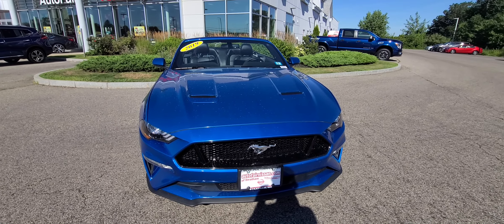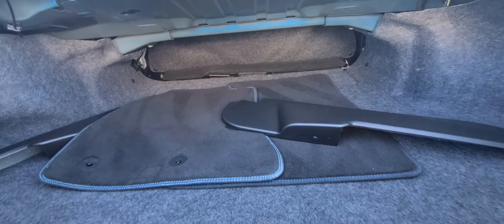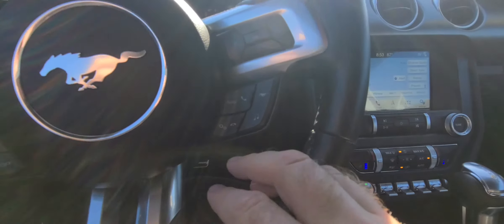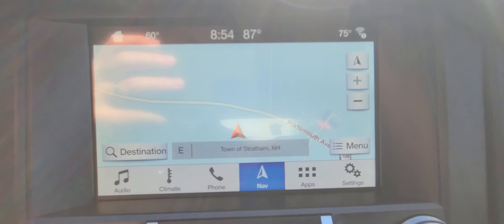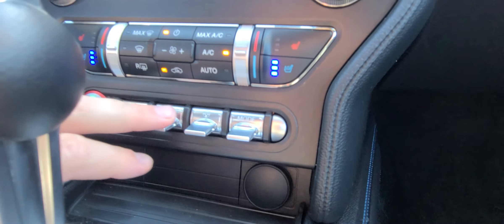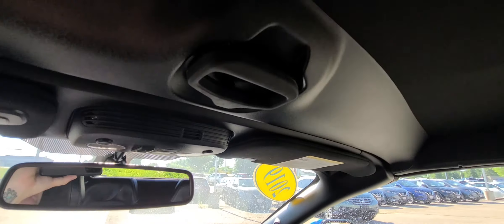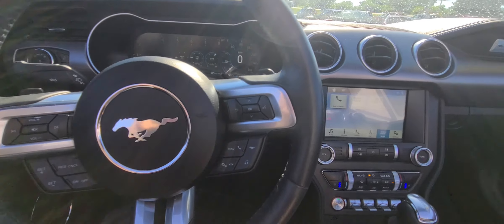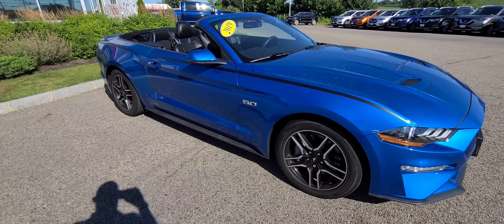2019 MUSTANG GT walk around for James!!!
Hi James! My name is Jeremy, I work here at Autofair Nissan in sunny Stratham. Wanted to give you a quick walk around of the 2019 Ford Mustang GT you looked at on our website. As you can guess, it's amazing. 10 speed, V8, 460 Horsepower. Full leather upholstery with power seats in the front, as well as heated/cooled front seats. Voice activated Navigation, with Android Auto and Apple Car Play integration.